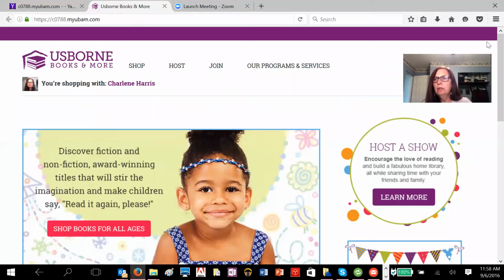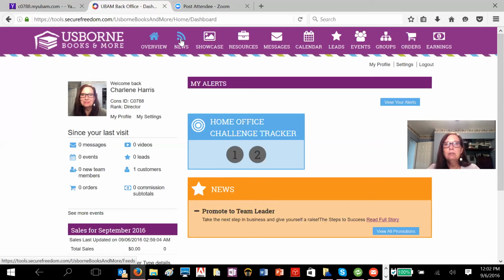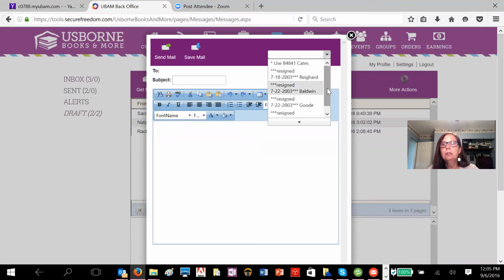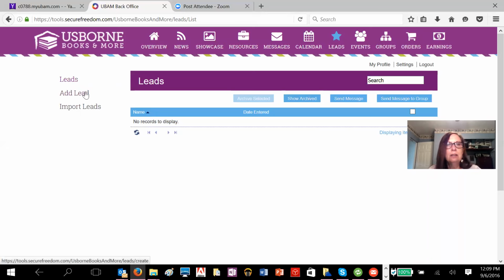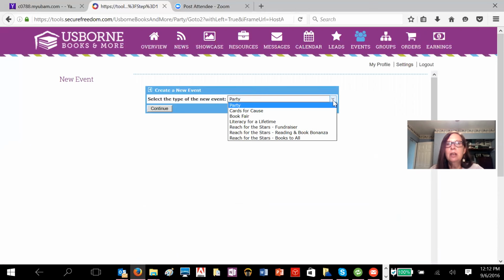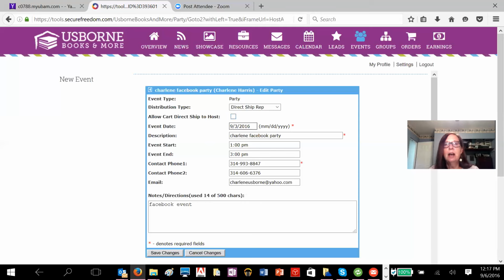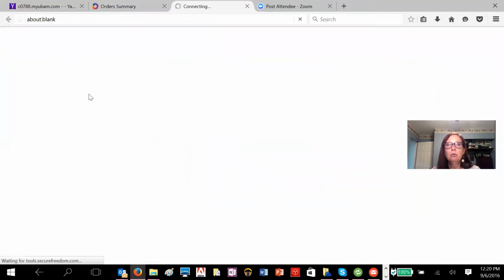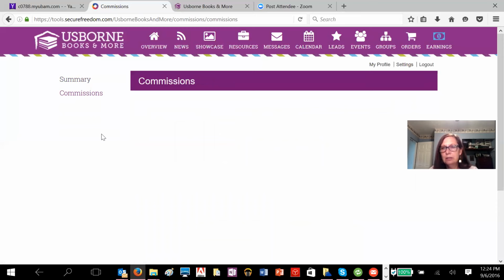zoom 0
New System Training Overview